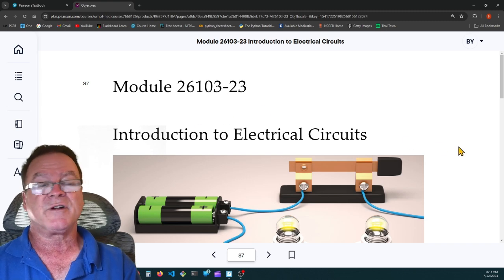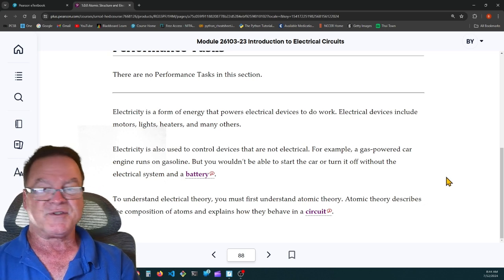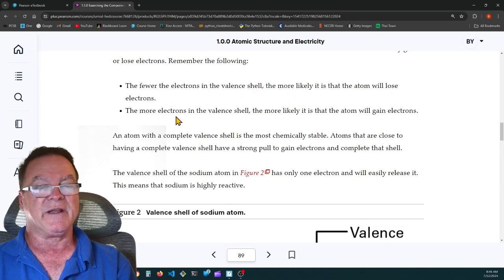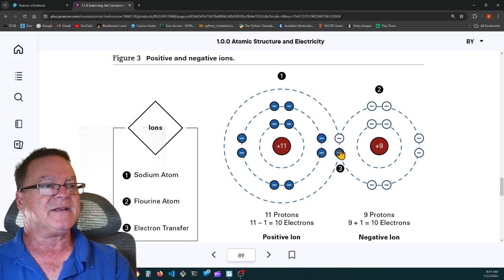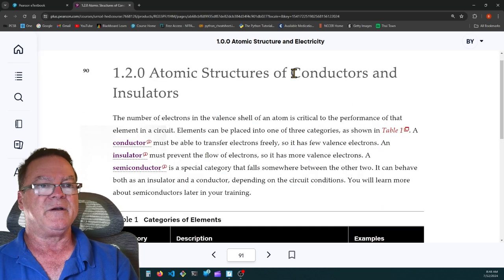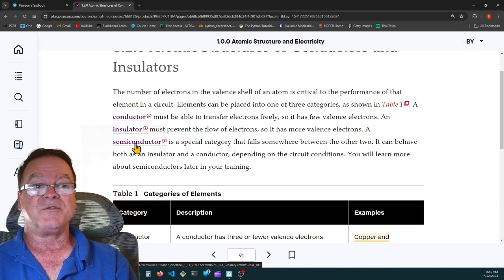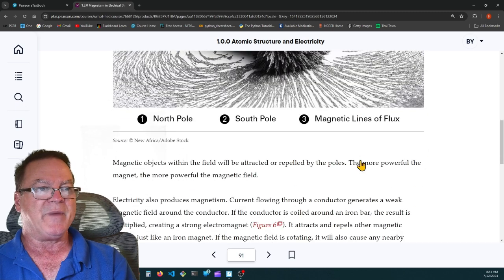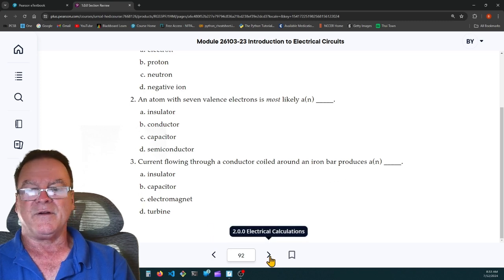26103 Intro to Electrical Circuits - Part 1 - 2023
2023 Electrical Curriculum Level 1, module 26103, Part 1.

0:00 - Intro
0:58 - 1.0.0 Atomic Structure and Electricity
2:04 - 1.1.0 Examining the Components of an Atom
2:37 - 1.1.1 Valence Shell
5:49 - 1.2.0 Atomic Structure of Conductors and Insulators
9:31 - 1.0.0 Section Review